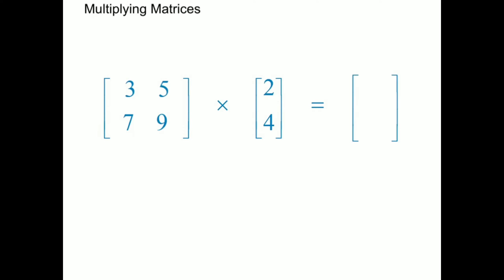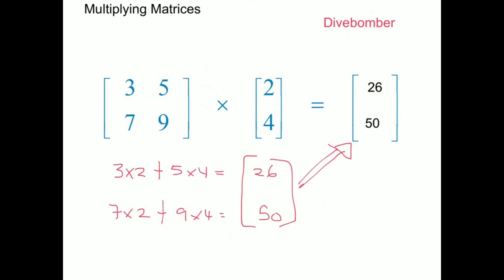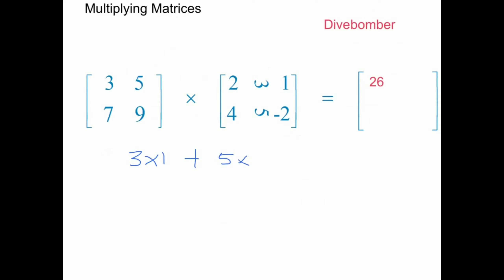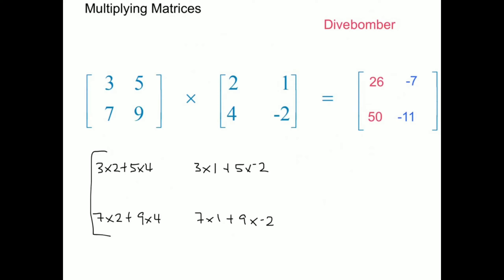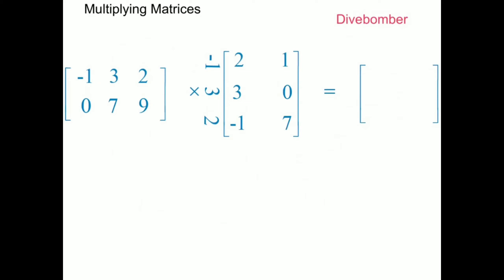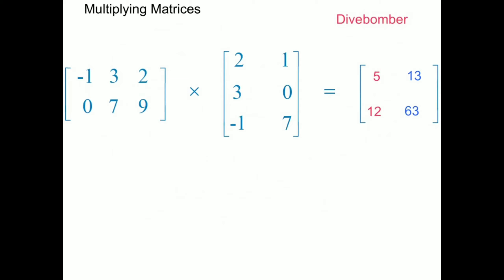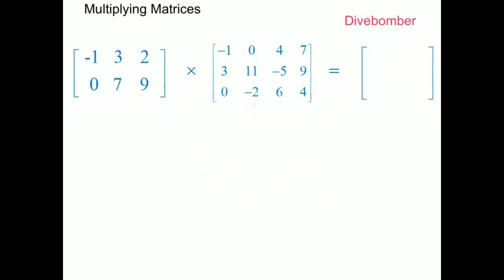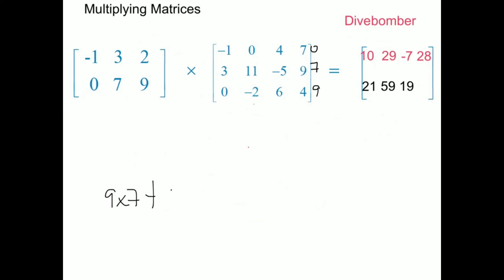Multiyplying matrices | Quick matrix multiplication all type- how to multiply matrices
Multiyplying matrices

 Beesstudent provides two ways of tuition; tuition at the center and tuition at home. By choosing tuition at the center, the customer could come to our center and have the teacher ready to serve the subject. On the other hand, customers could choose tuition at home and our teacher will be ready to go to the customers.

Beesstudent serves all students who need to increase their understanding and comprehension by an easy and effective way. We are accepting students at any level from National and International school. Students who are coming from National school will get some tuition of any subject they need and also preparation for taking the National Examination (UN) . However, students who are coming from International School will get the tuition for preparation for Cambridge Checkpoint, IGCSE, AS/A level, IB and SAT preparation.
Video copyright.